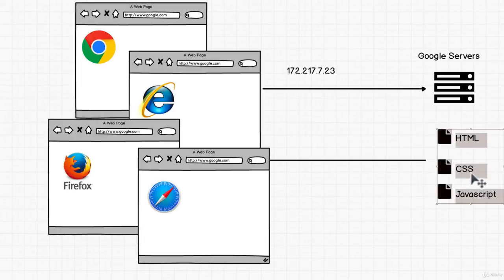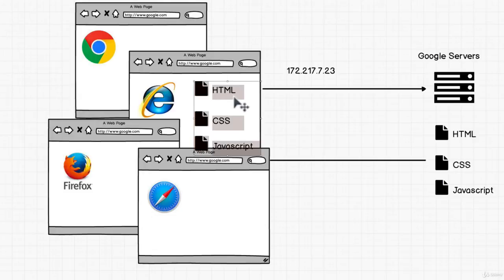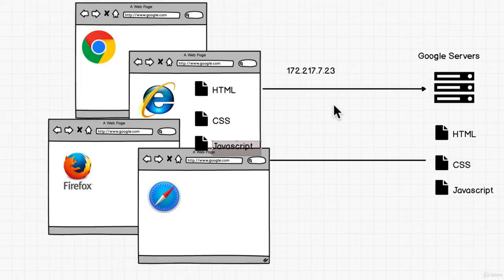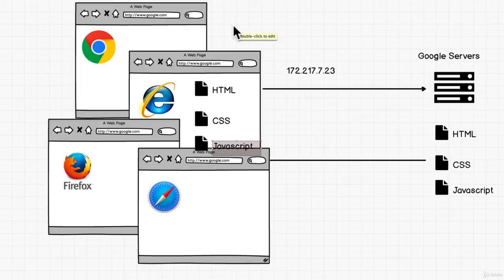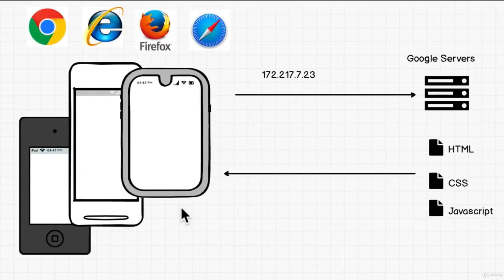3. History Of The Web | 3. DEVELOPER FUNDAMENTALS II | Technical Warna